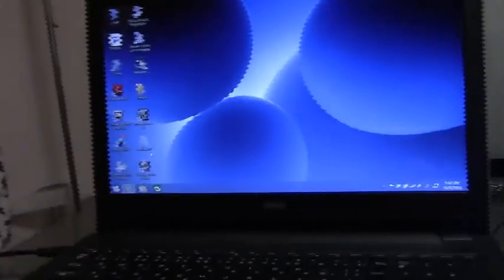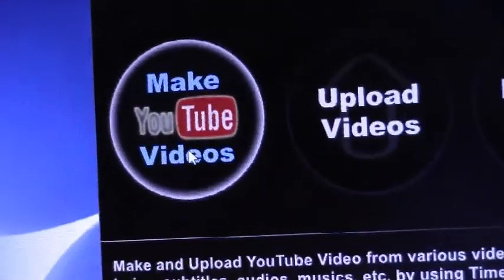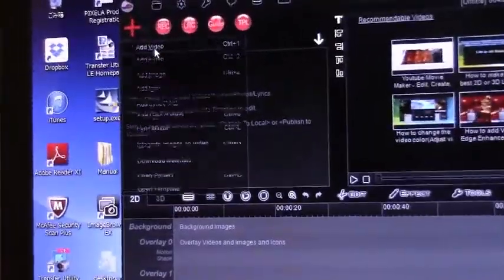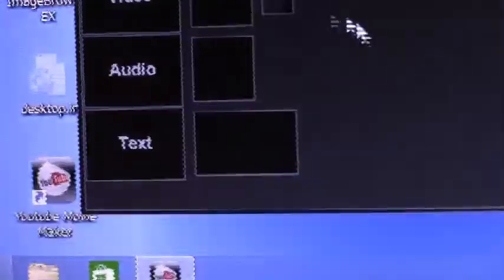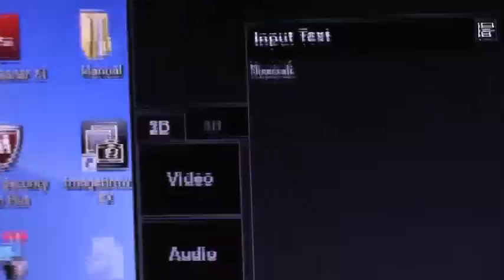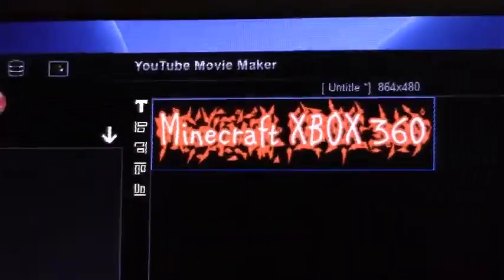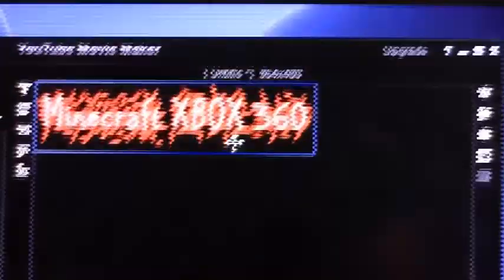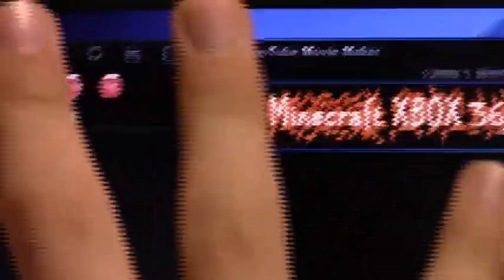Update Video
Description